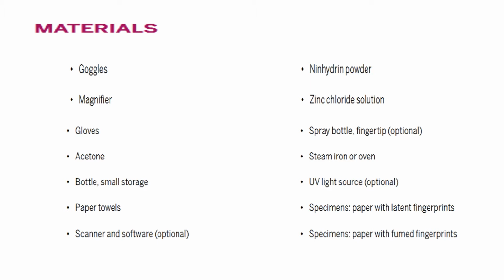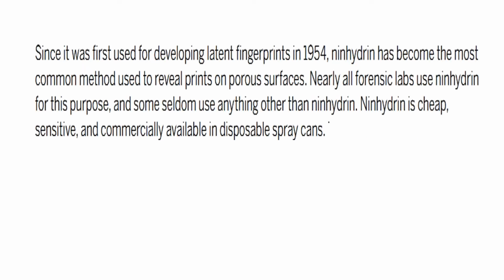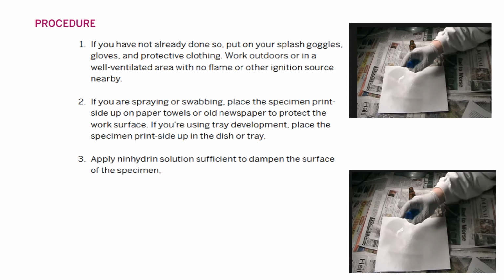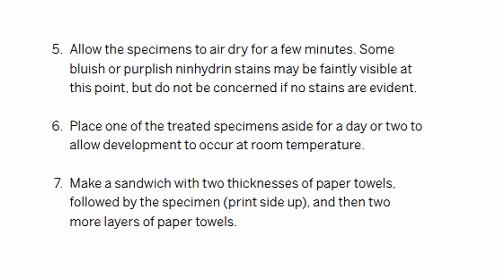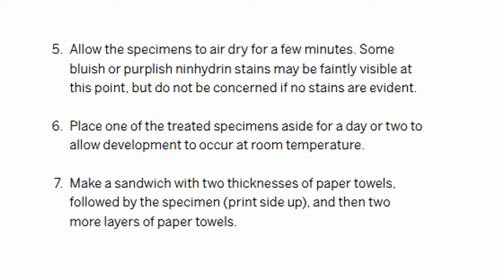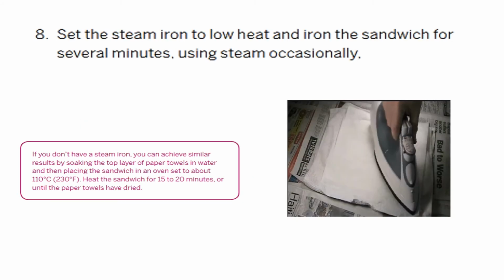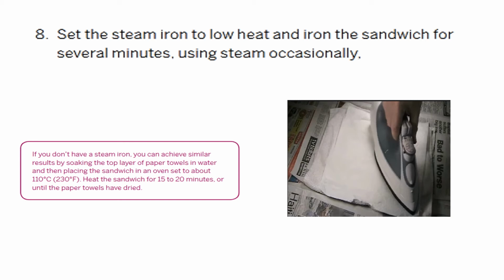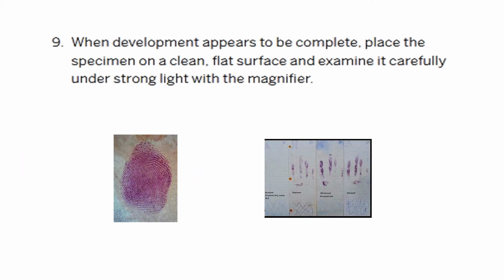3 . 2 Revealing Latent Fingerprints using Ninhydrin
Introduction to forensic science Unit-3